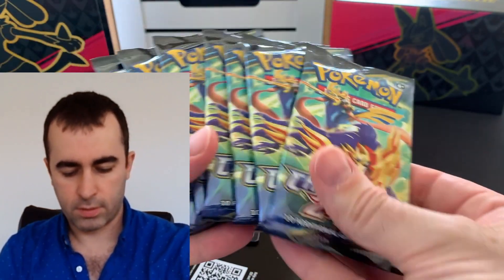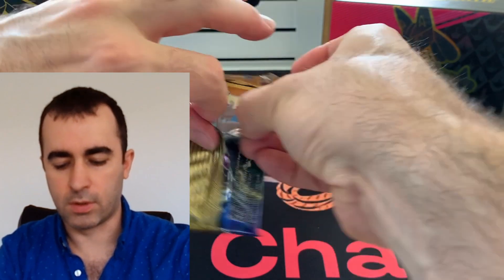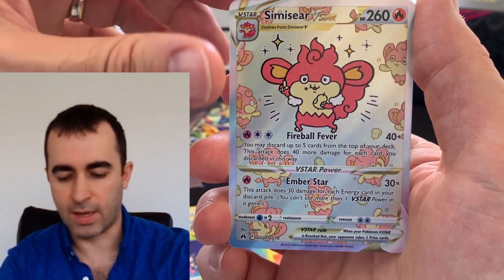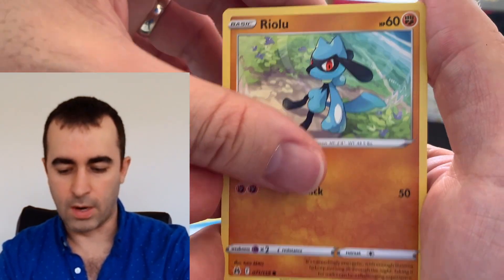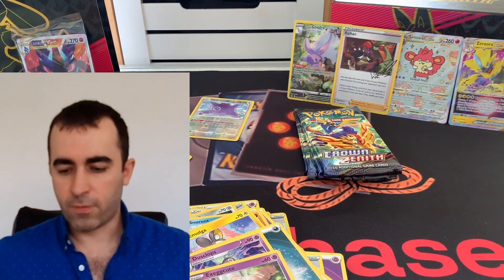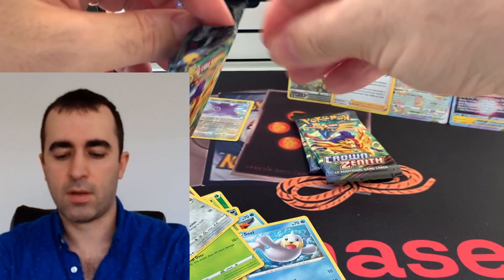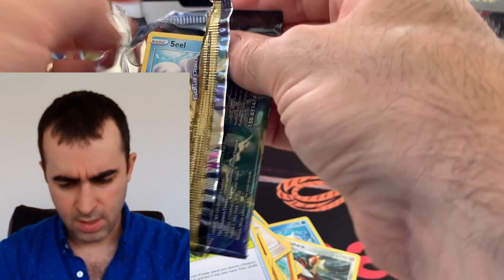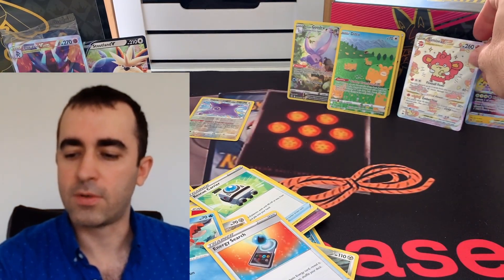Pokemon Crown Zenith ETB, Round 2!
Second ETB of the brand new Crown Zenith. I'm absolutely loving this set.

Pricing is taken from pokedata.io in USD.